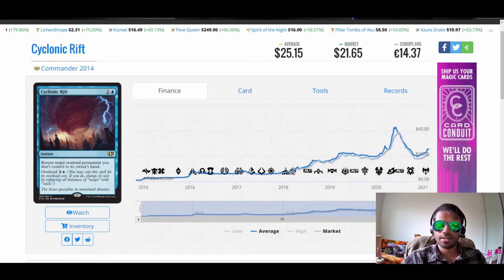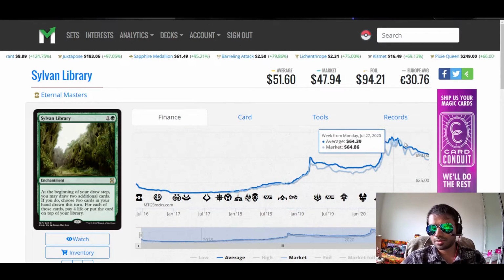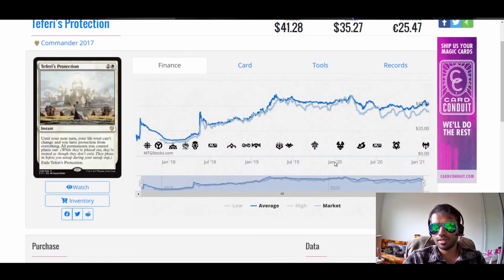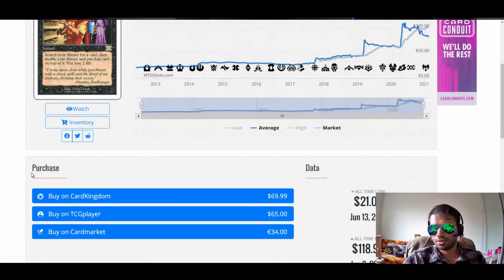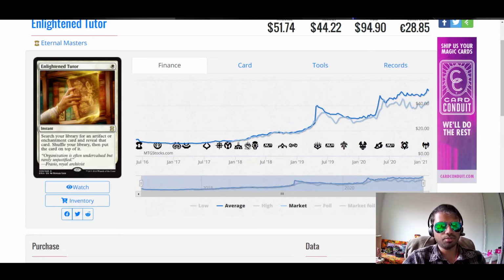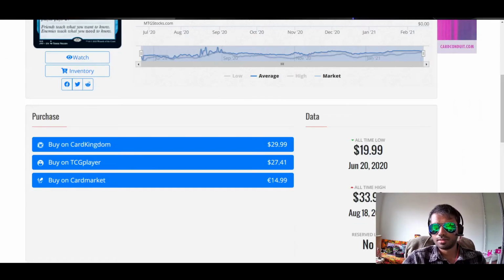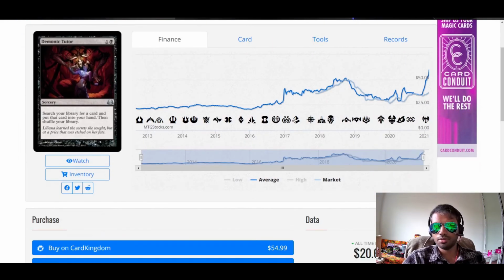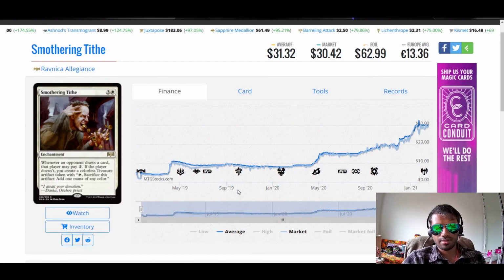Is now a good time to buy MTG Commander staples? Magic : the gathering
Hey guys,

Just looking into the commander cards that are expensive and popular. Will these be reprinted or are they gonna keep going up? Time will tell.

Thanks
Lancer

also testing...